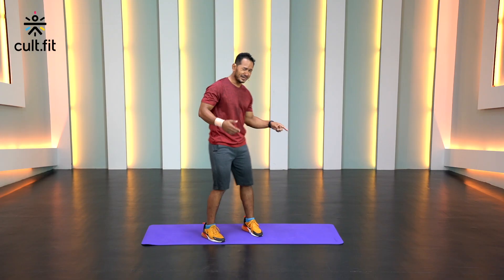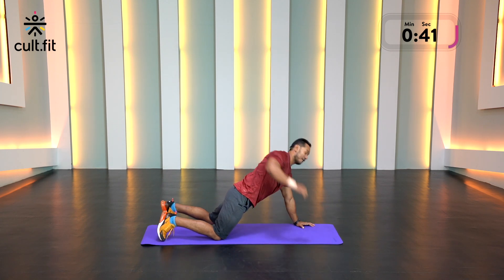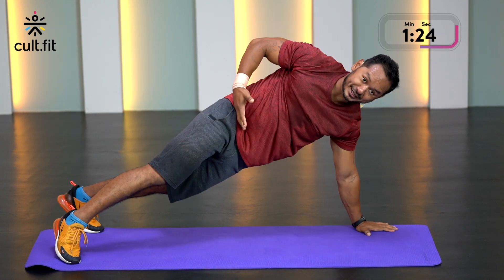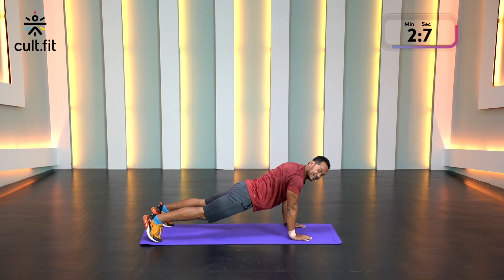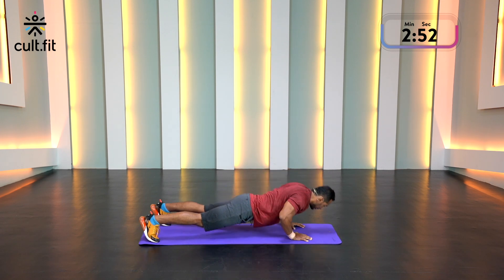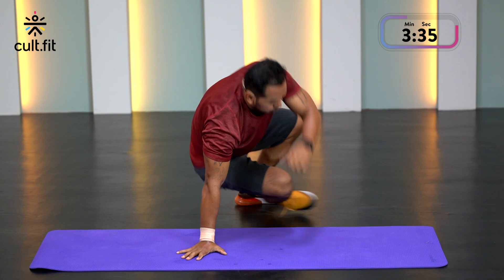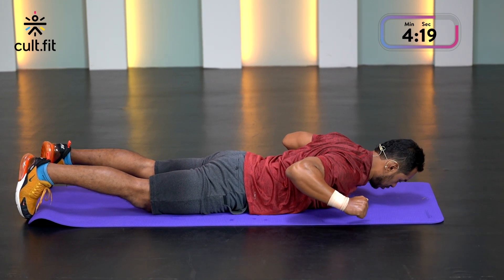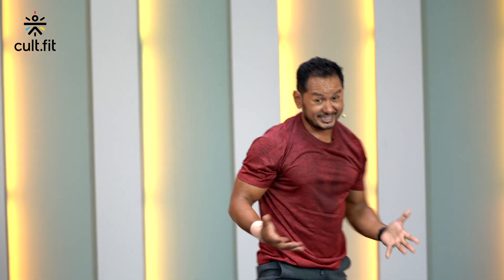5 Minute Upper Body Workout | Fit In Five | 5minute Workout At Home | Cult Fit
This 5 Minute Upper Body Workout from CultFit is the perfect workout to make your arms stronger. Say yes to healthy living with CultFit!

0:35 t spine rotation
1:42 High Plank Arm march
2:39 Close grip push up
3:42 Side kick troughs
4:42 Prone pull downs
6:02 Subscribe and show some love

We make group workouts fun, daily food healthy & tasty, mental fitness easy with yoga & meditation, and medical & lifestyle care hassle-free. HomeWorkout